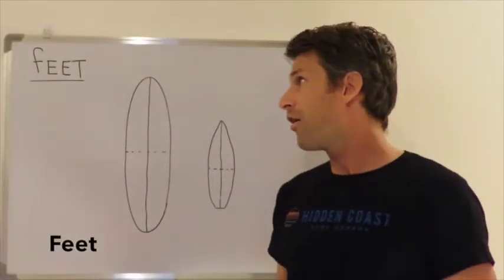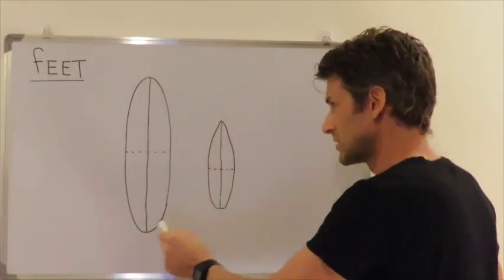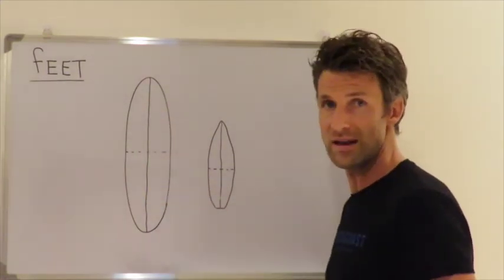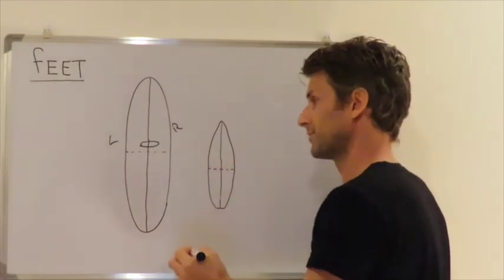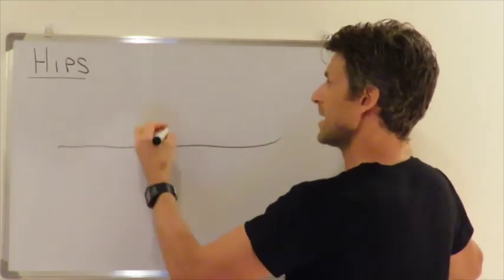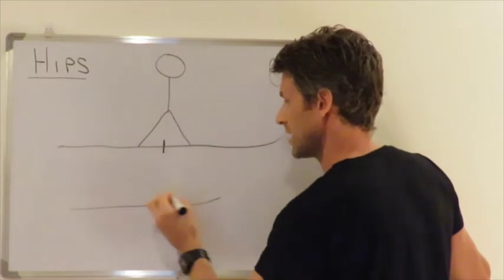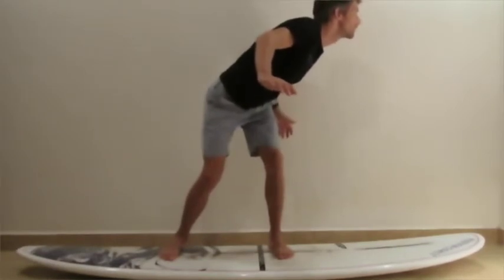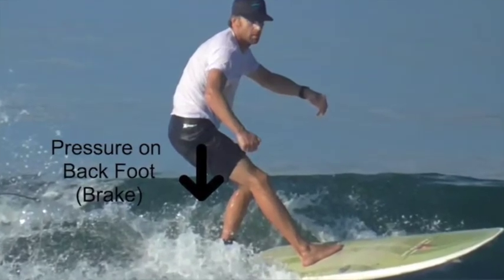Learn to Surf - in 10 Videos #1 - Stance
In this video we talk about how to stand in a helpful way in order that we can effectively balance and eventually control the surfboard to do what we want it to. Standing in the most helpful way possible will help to accelerate your learning. Think of this video as surfing 101.

Hidden Coast is a surf coaching business. We are in the business of making you surf better providing private, technical surf coaching in Nosara, Costa Rica. Whether you are a beginner, looking to catch your first wave or you are a surfer with experience, looking to get to the next level we can help. We operate in the warm waters and consistent waves of Nosara, Costa Rica.  Its the perfect place to work on your surfing. This combined with patient, straight forward and friendly coaching is a winning combination for your surfing progression.

Our surf coaching involves in water assistance, video coaching and out of water theory sessions. This allows you to either work thoroughly and effectively from beginner level or if you have some surfing experience, allows for rapid change to progress to higher levels. Surfing, in its essence can be broken down into a set of skills and knowledge that can be learned quickly with effective coaching and practice. We provide clear, no nonsense and unambiguous technical coaching for those who are serious about improving.